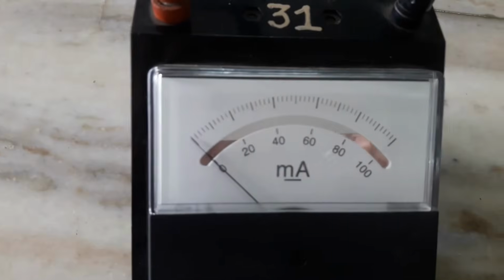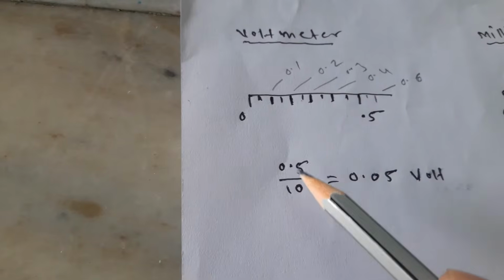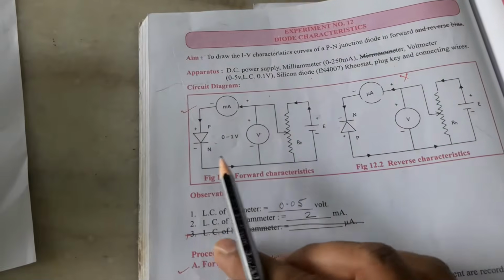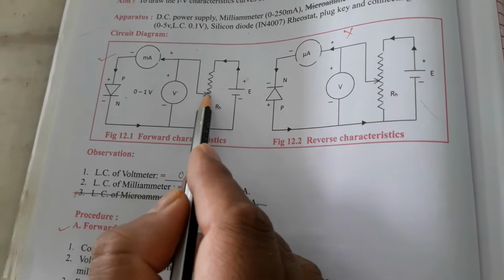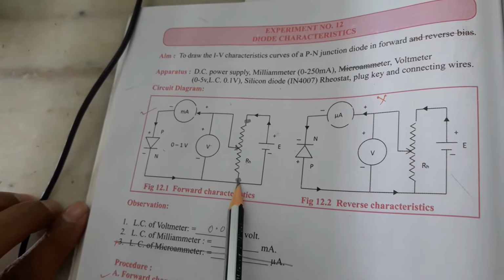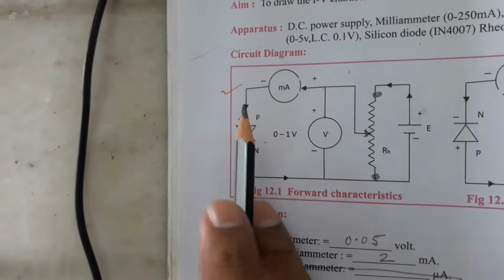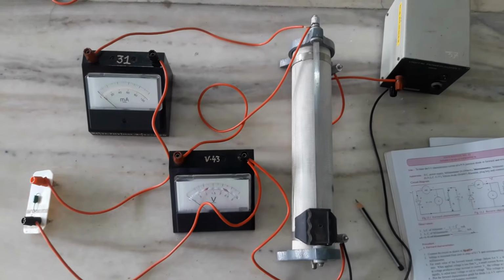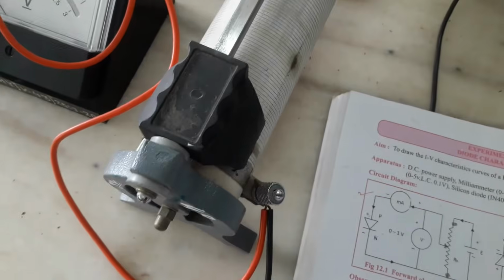V-I characteristics of Diode. (Forward Bias- 11 std experiment) HSC Board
experiment of 11 std ...V-I.characteristics  of Diode (forward bias) HSC board